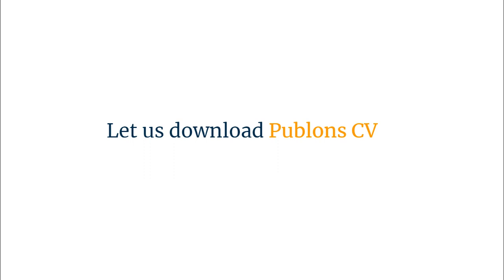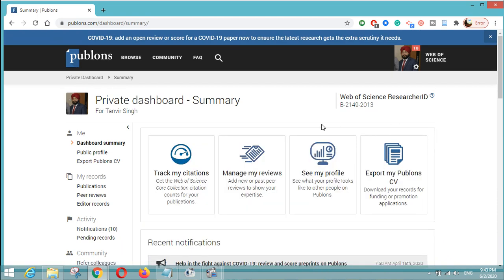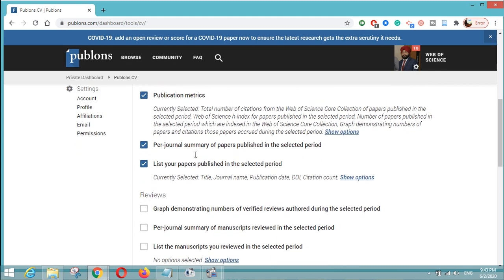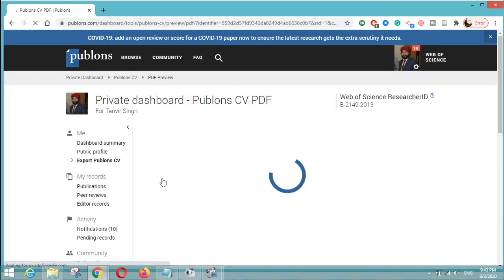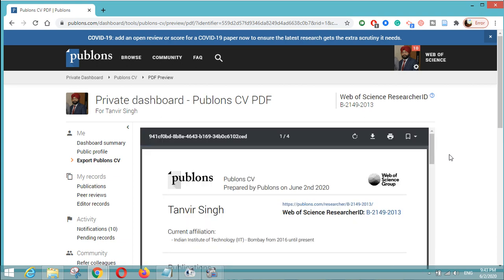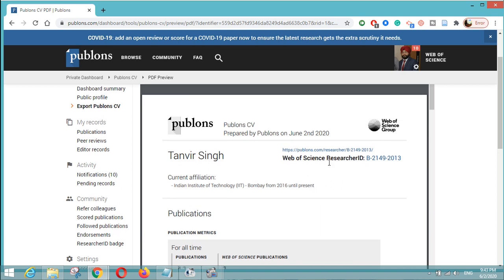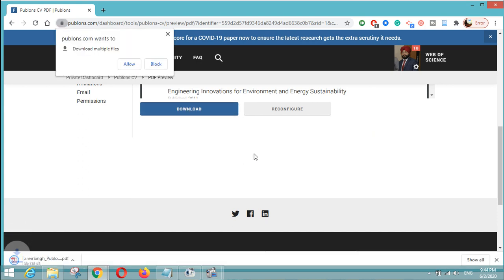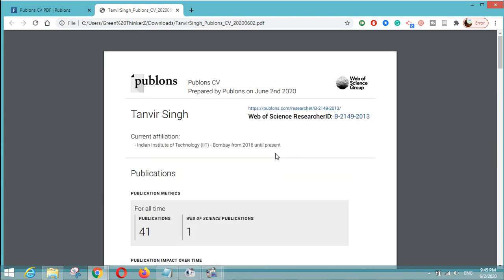Get Publons CV for Free | Web of Science ResearcherID | EndNote | Researcher Guide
In this Video, you will learn how you can generate Publons CV powered by Web of Science Group for Free.

You can create your account on Publons. If you have account on Web of Science ResearcherID or EndNote, you can use same login credentials to login into Publons & can upload your Publication Details, Citations, Review Records and Editorial Records.

Publons will help you to generate CV per your dates requirement. You can choose what to include and what to exclude using numerous features. You can download PDF and can print an amazing Publons CV.